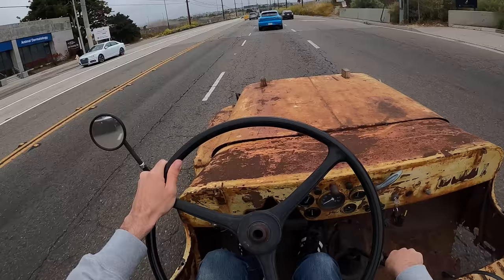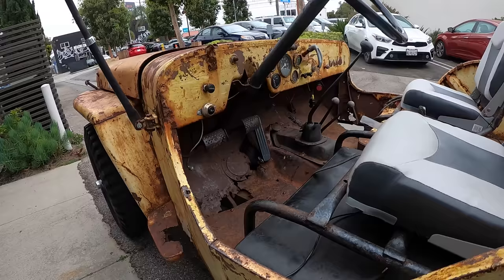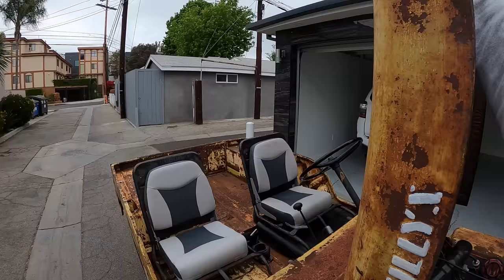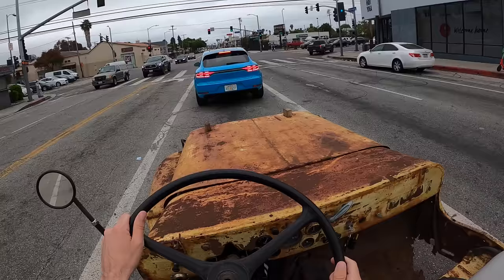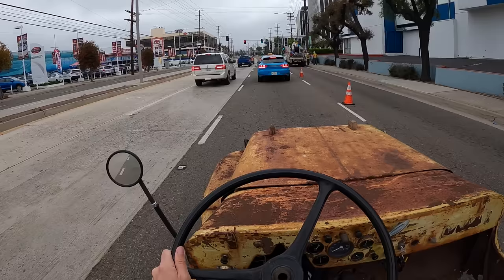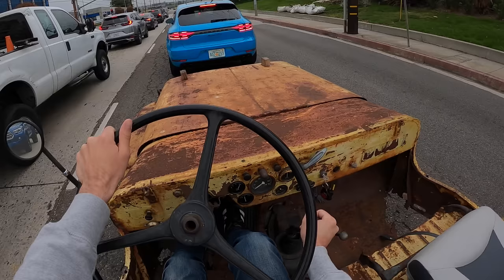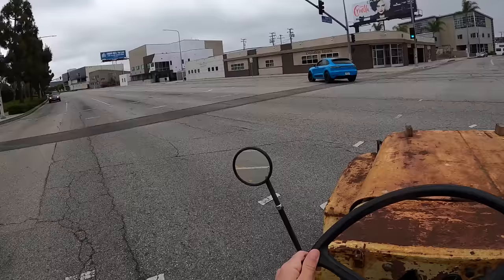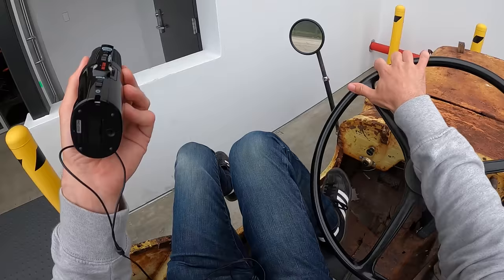1948 Willys Jeep CJ-2A - Rusted Through Death Machine! (POV Binaural Audio)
Take a ride in an original 1948 Willys Jeep with a significant rust problem! The 3 speed dog leg gearbox is a treat to row despite its need for double clutching and it’s very open top vibe is liberating albeit death defying. Thanks to Mason for trusting me with his new toy.